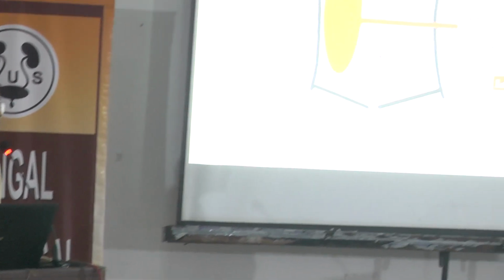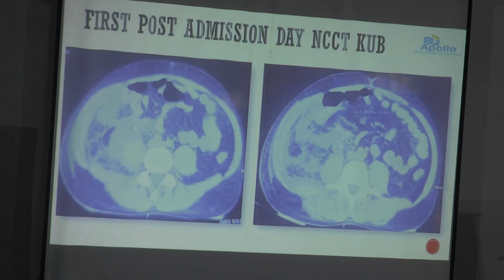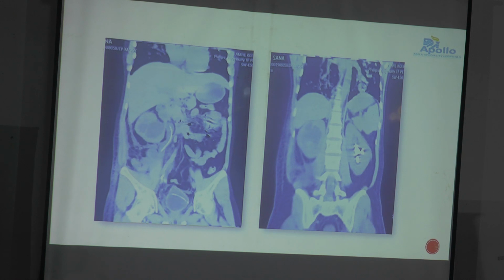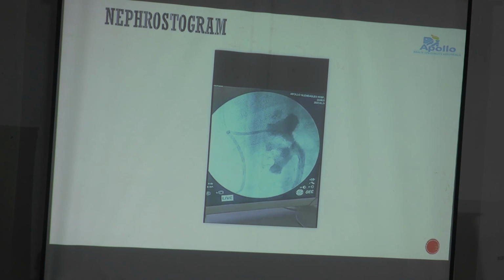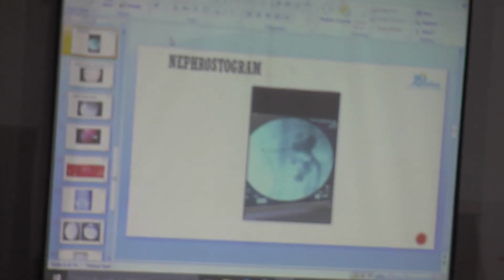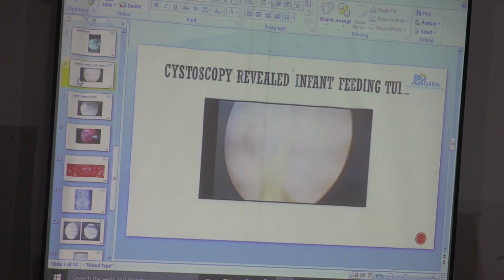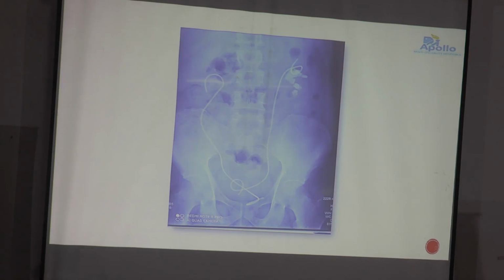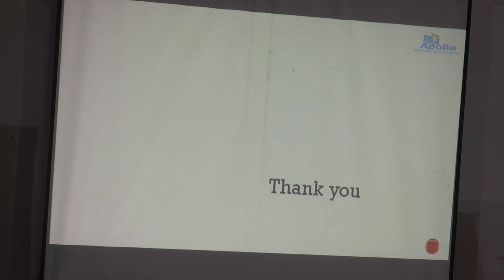Urinary Stone Disease by Dr Swati Khatri Apollo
Clinical Meeting was held on 10th September, 2022 at Medical College Kolkata